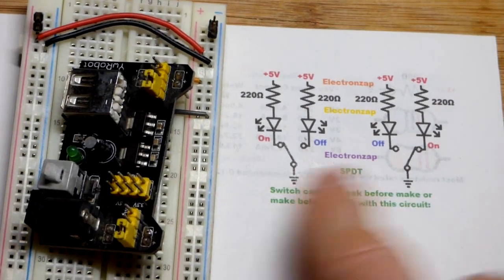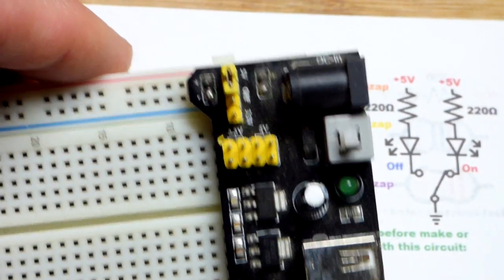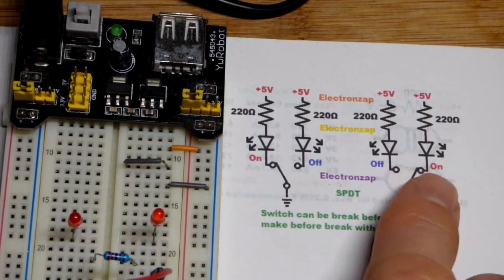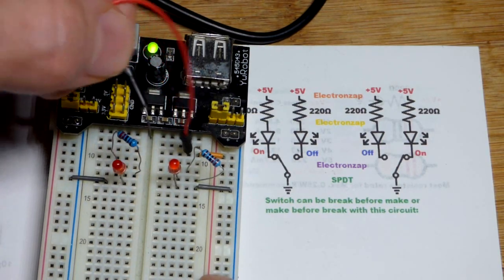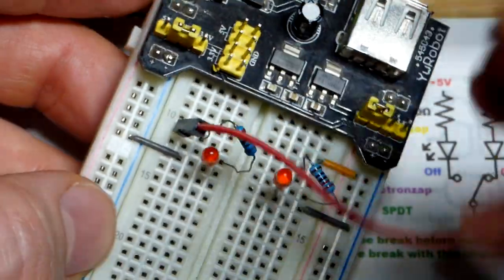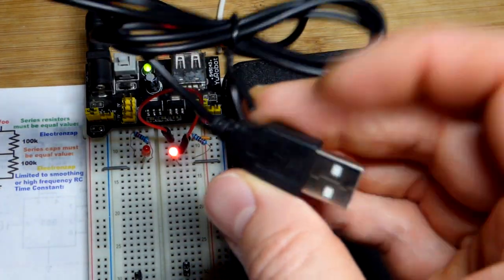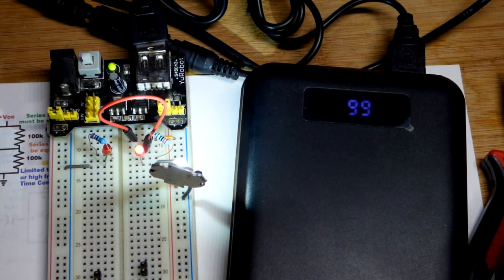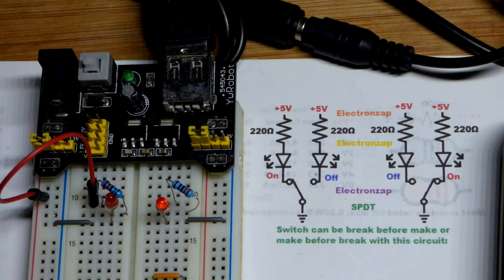How to use Breadboard Power Supply With Single Pole Double Throw SPDT Switch Circuit